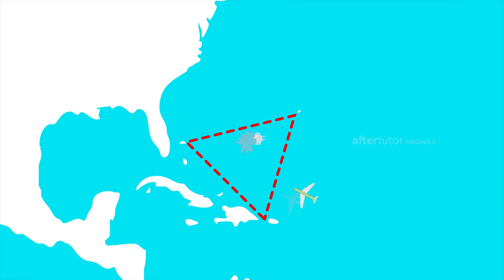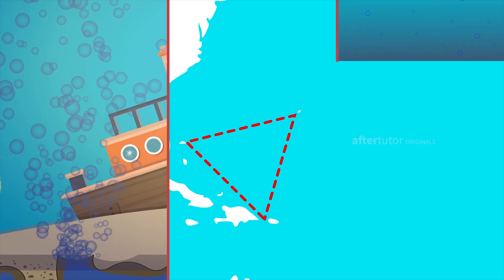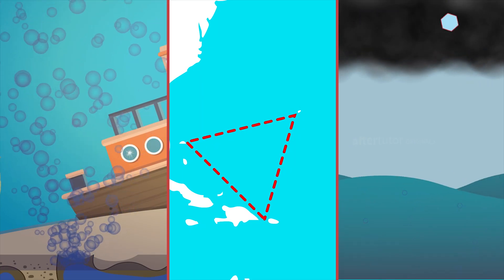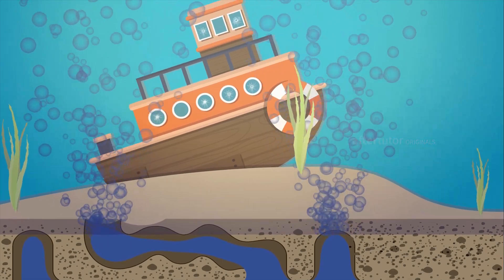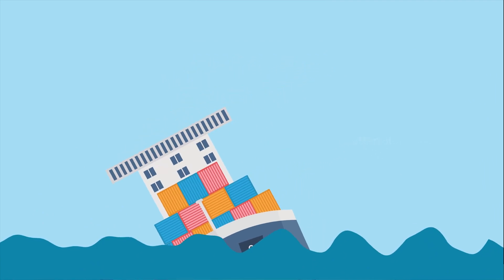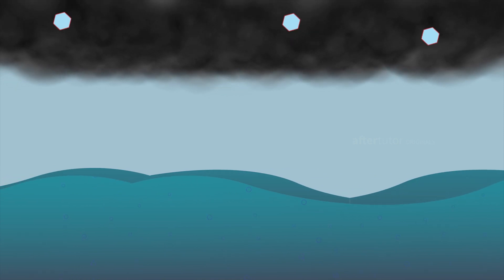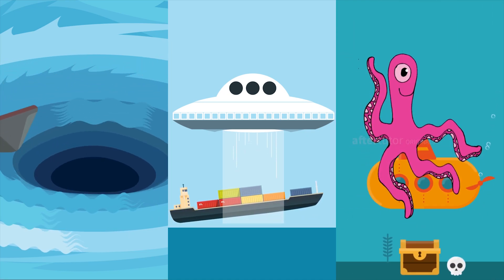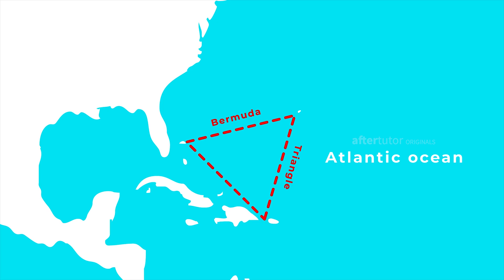The scientific reason behind Bermuda Triangle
Explore the unknown mystery reasons of the Bermuda Triangle.